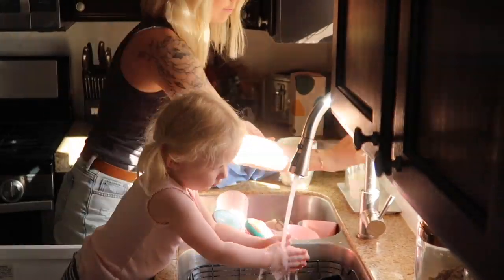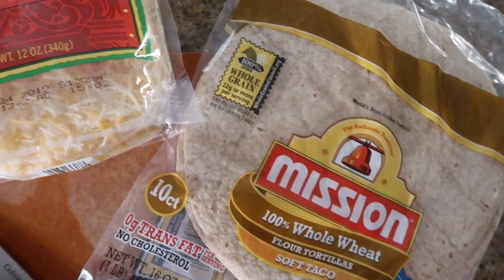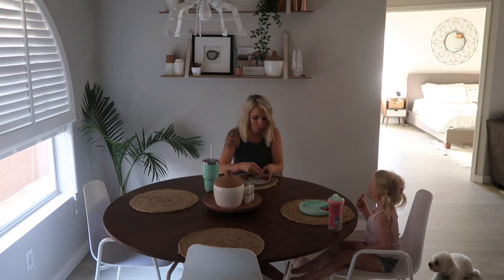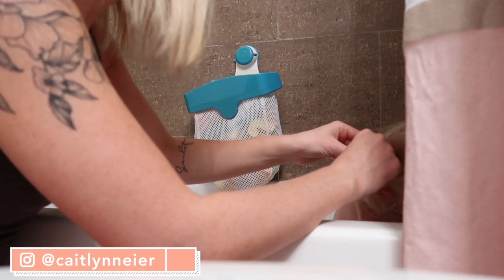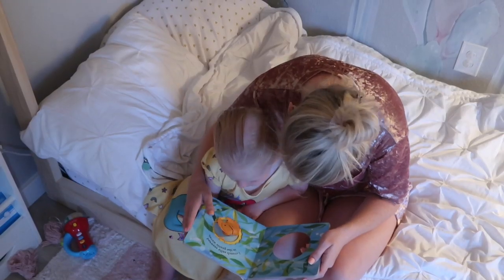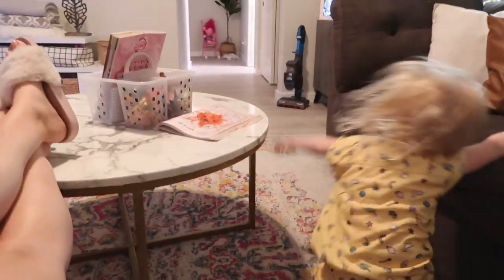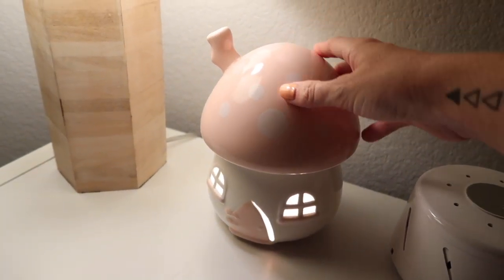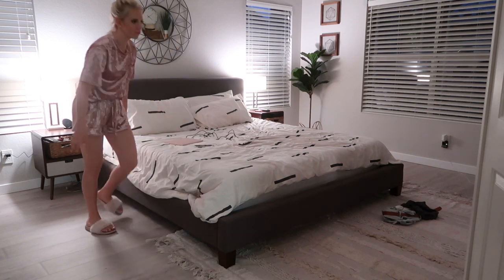MOMMY & TODDLER NIGHTTIME ROUTINE 2019 / Caitlyn Neier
Sharing a bedtime/nighttime routine video on a night where my husband isn't home and it is just me and my toddler! We baked with Kodiak Cakes today - thank you to them for sponsoring today's video!

if you are new here, welcome! My name is Caitlyn and I am a wife and mom to a 2.5 year old little girl (Scarlett). We live in sunny Arizona!

LINKS FROM TODAY!

Baby Dove Wash
Honest Conditioner
Dohm Sound Machine
Scarlett's Bed
White Cubical
Shelves in Scarlett's Room
Scarlett's Plant
Scarlett's Chair
Scarlett's Curtains
Scarlett's Rug
Round Mirror
Lollipop Baby Cam
Door Lock by Safety First
Mirror above bed in Master Bedroom
Desk Chair